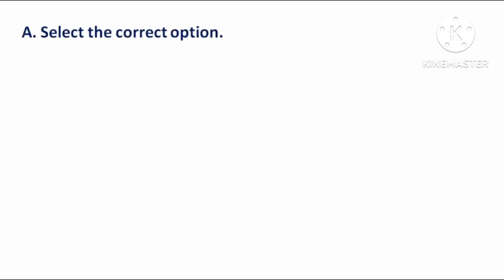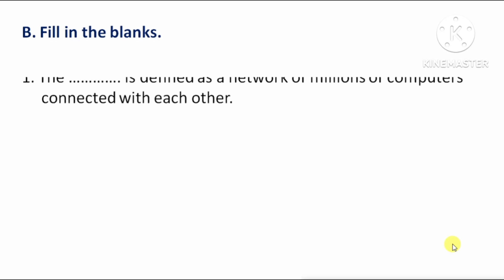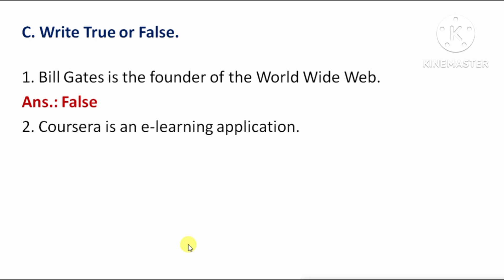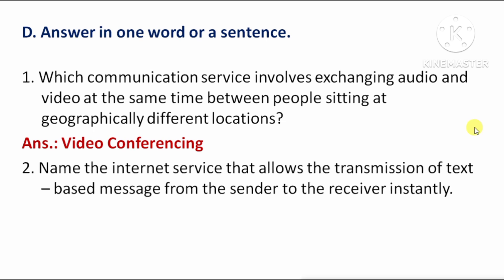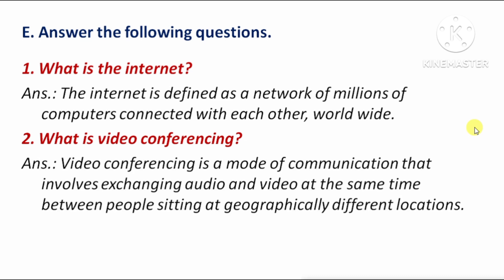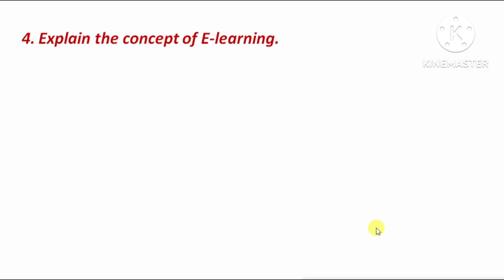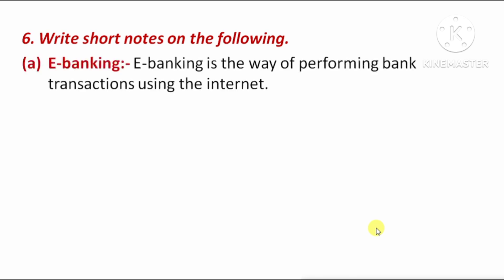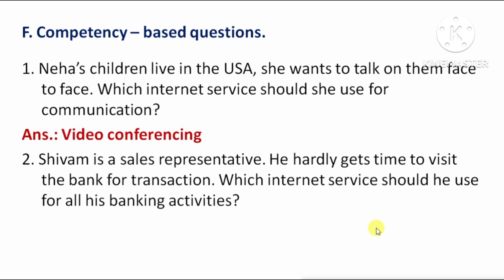Kips cliq class 5 Computer Chapter 9 Question Answer | Computer Class 5 Lesson 9 Exercise Answer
Hello, Friends, In this video you can find exercise answers of chapter 9 class 5 computer kips cliq publication,